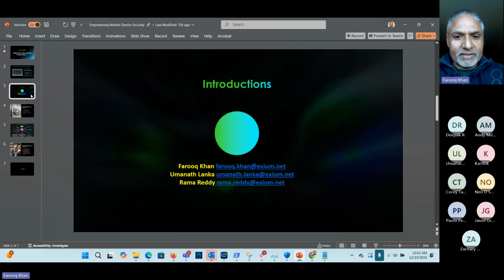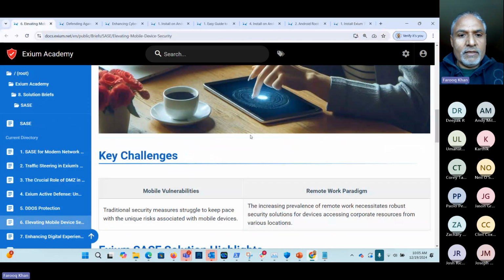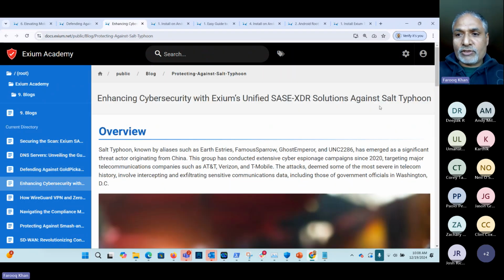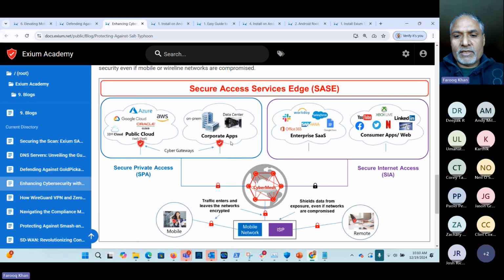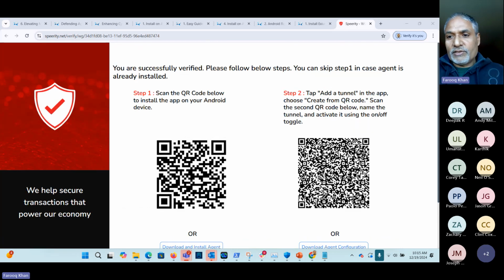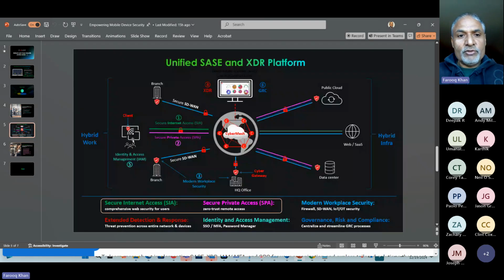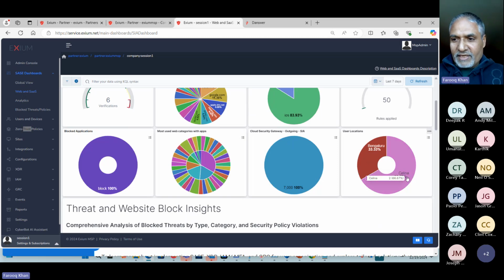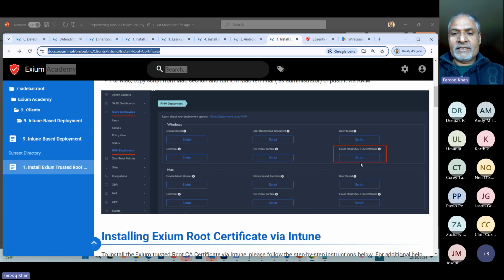Empowering Mobile Device Security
Join us for an insightful training session focused on the vital challenges of securing mobile devices and BYOD (Bring Your Own Device) environments. In today’s fast-paced digital landscape, mobile devices can pose significant security risks, making it essential to understand their vulnerabilities and the importance of Mobile Device Security. Throughout this session, you will learn how to deploy the SASE agent and test the SASE connection on both iOS and Android devices, ensuring robust security measures are in place. We will also guide you through deploying the Exium Root Certificate, testing Block Pages for any potential threats, and effectively using Microsoft Intune or other device management tools to deploy the SASE client. This is your opportunity to enhance your expertise in mobile security and equip yourself with the tools needed to protect your clients’ data. Don’t miss out—register now to empower your approach to secure mobile solutions!